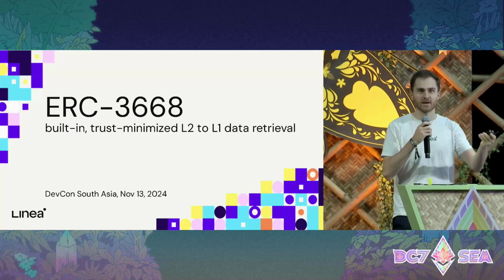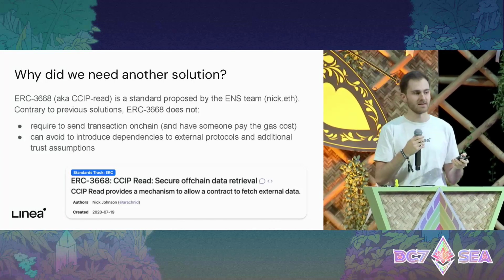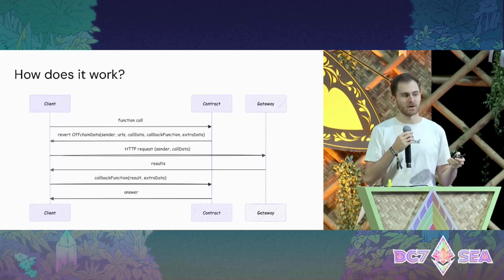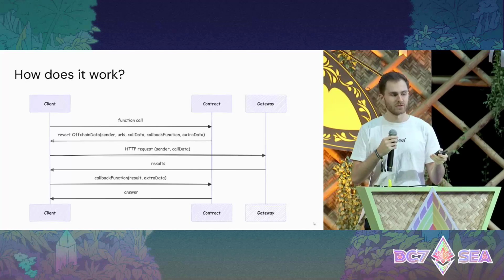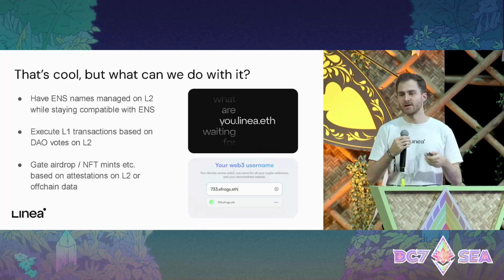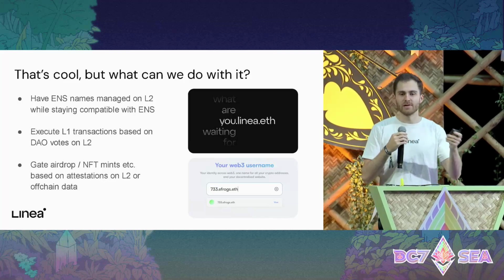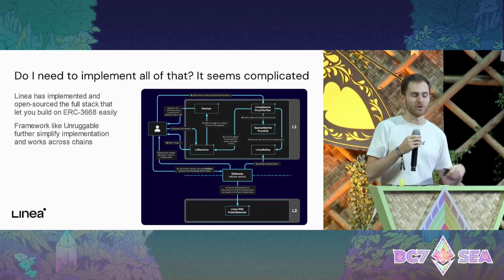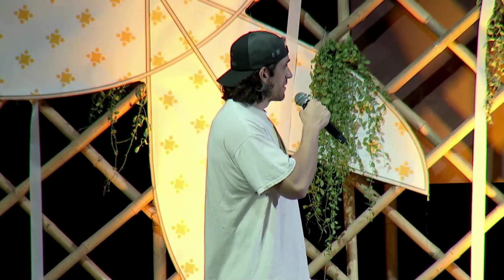ERC-3668 on Linea: built-in, trust-minimized L2 to L1 data retrieval by Julien | Devcon SEA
ERC-3668 (aka. CCIP-read) enable L1 contracts to access Linea state. No special library need to be integrated, everything is built into the protocol and secured by Linea's zero-knowledge proofs. During this presentation, we will go into the details of how this works, the benefits and use cases you can start building today.

Speaker(s): Julien
Skill level: Intermediate
Track: Layer 2